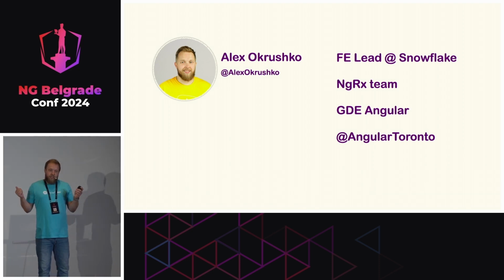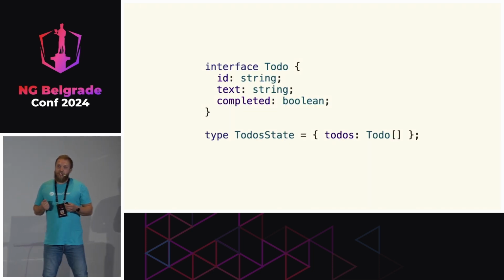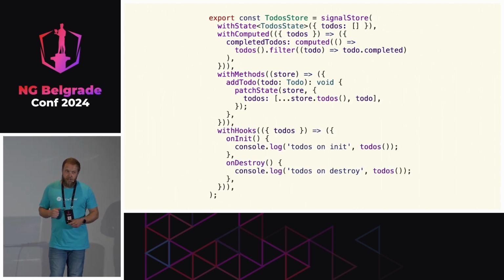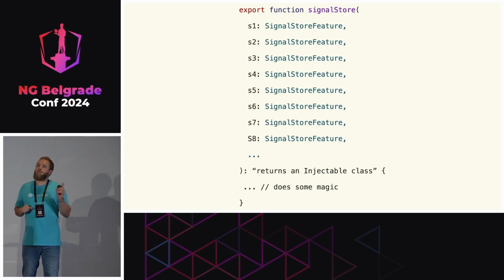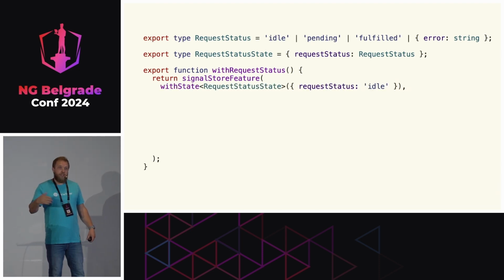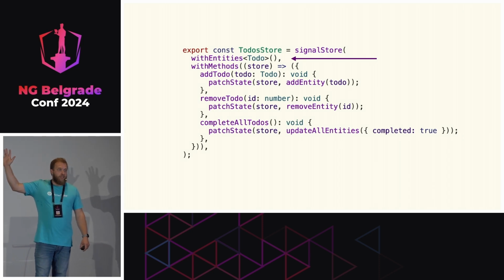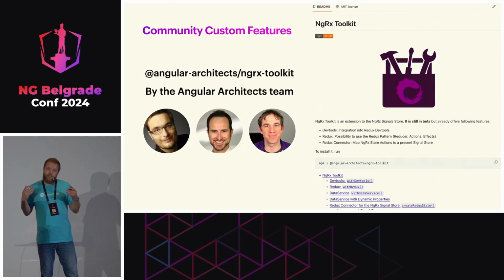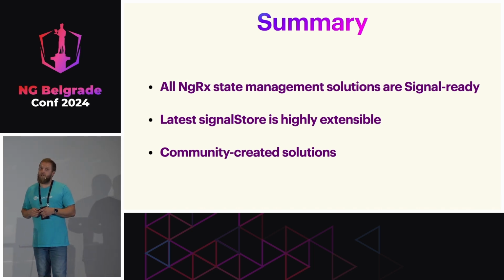Alex Okrushko - Custom Features of NgRx SignalStore | NG Belgrade Conf 2024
The extensibility of the SignalStore is one of its biggest superpowers. In this talk, we will go over some of the extensions provided by NgRx and create a few from scratch.